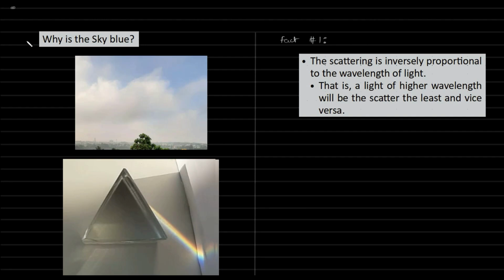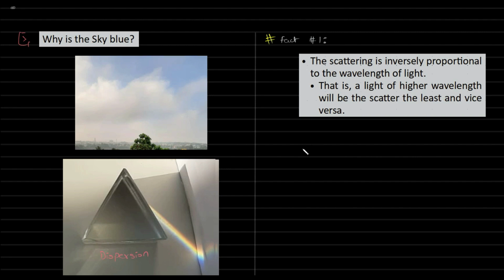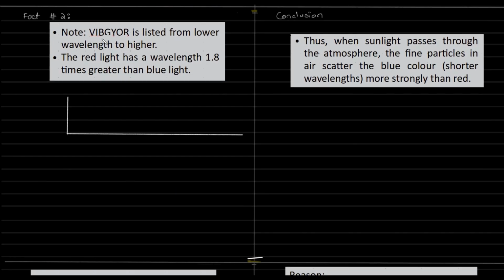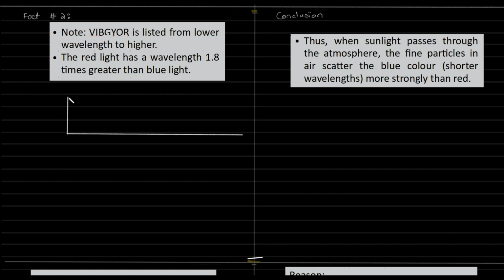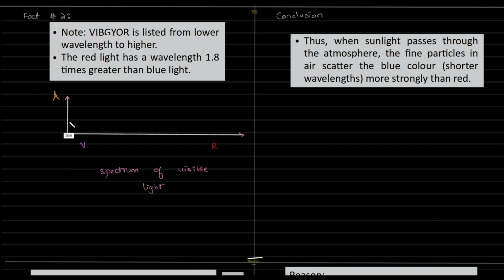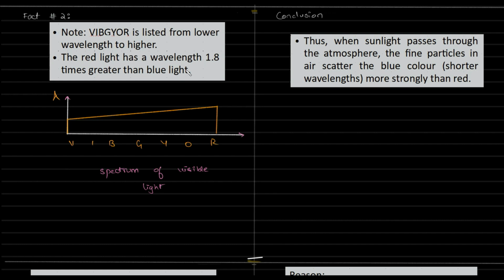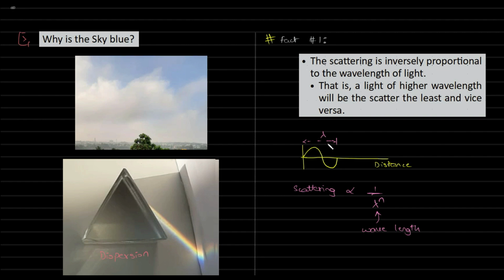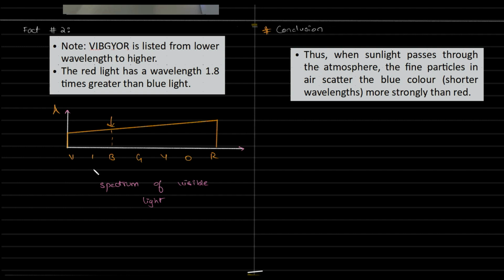11 04 A 1 Scattering and Blue Sky E